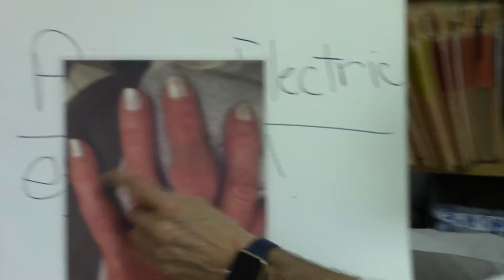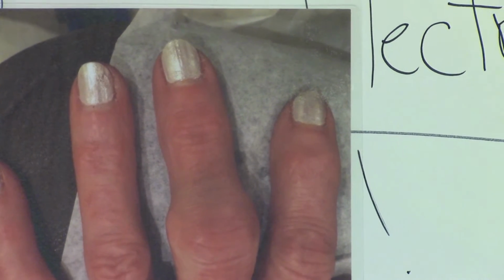The Learning Lab: Volume 22. The piezoelectric effect of tissue from Therapeutic taping.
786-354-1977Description